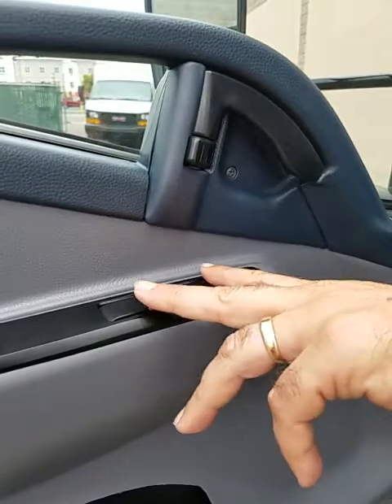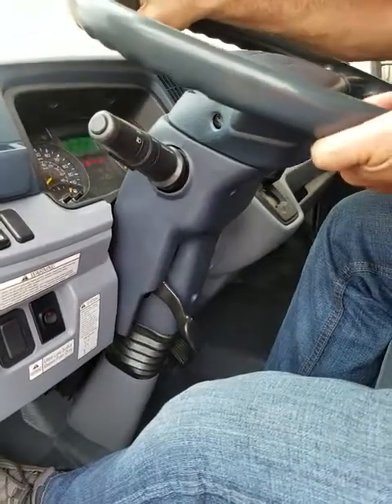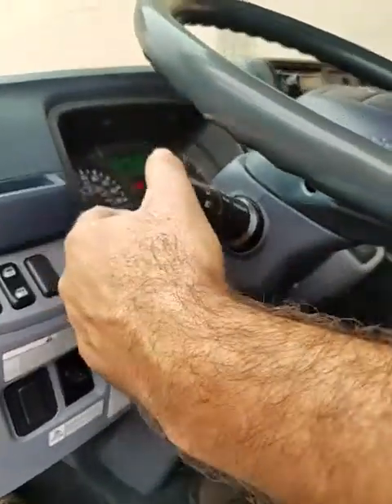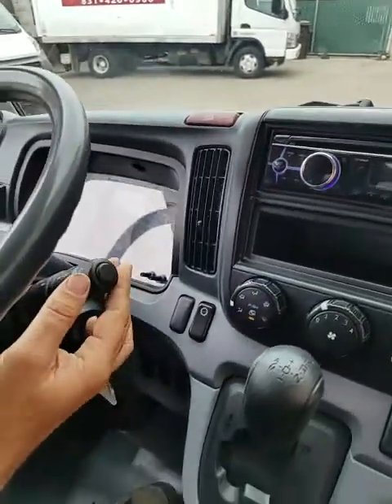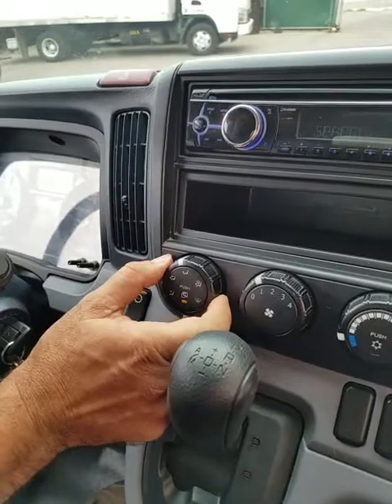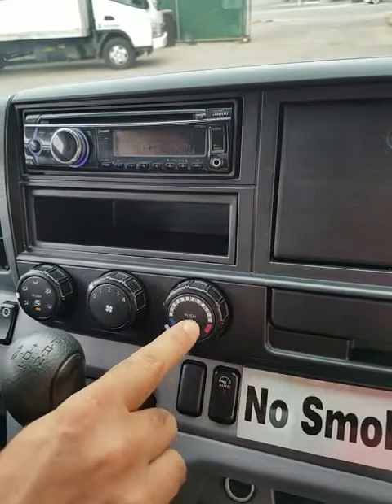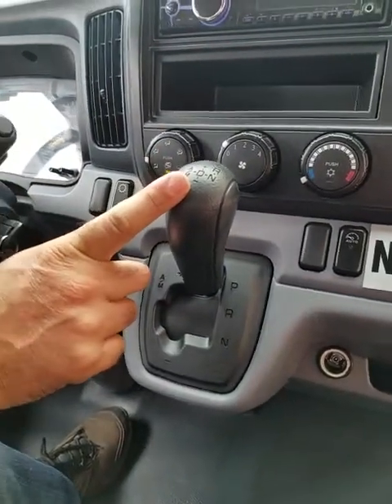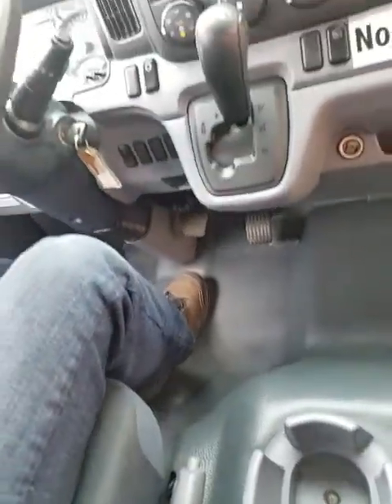Overview of Mitsubishi canter cabin- buttons, switches and levers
If you forget what a button, lever or switch in the cabin of the truck does, watch this quick video to refresh your memory.